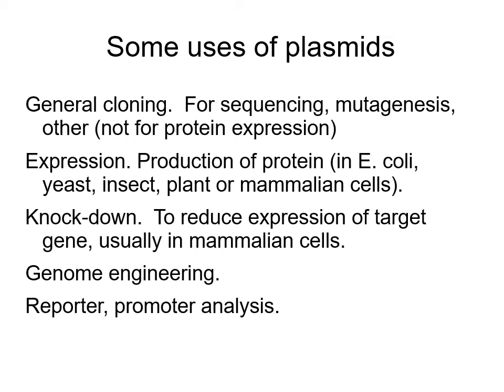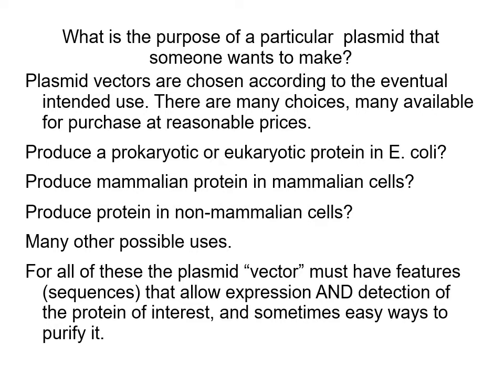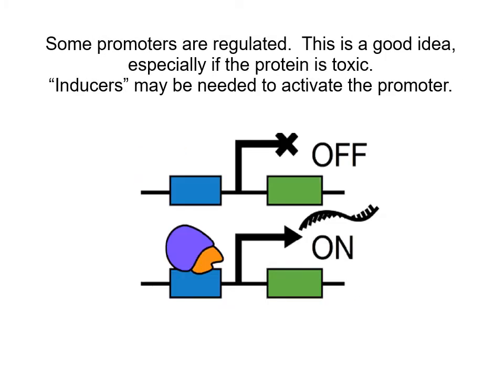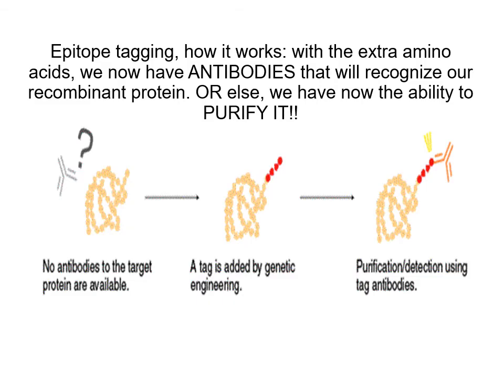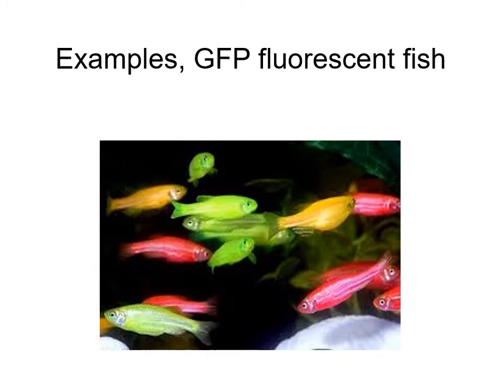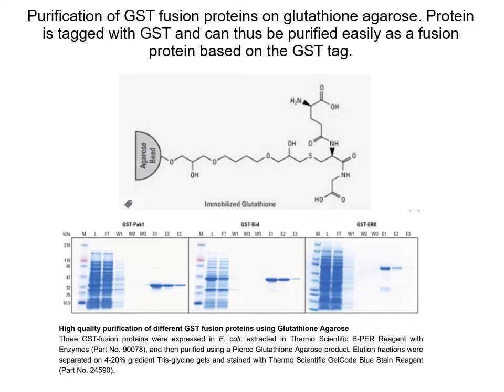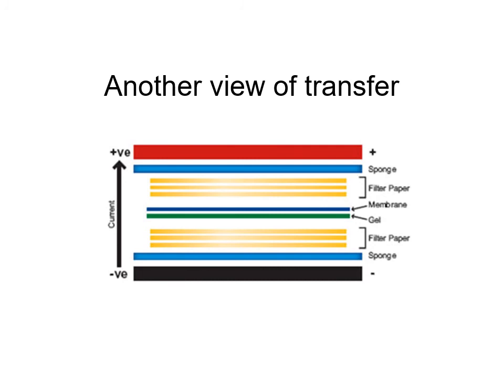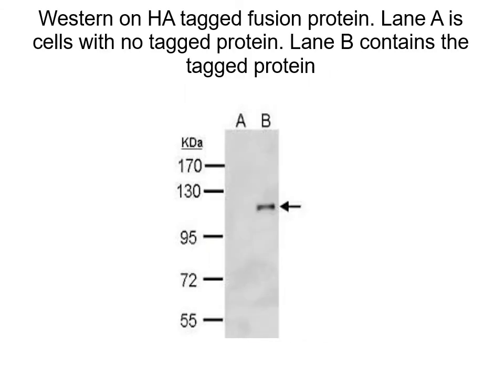9 February 2022 narrated fusion proteins epitope tagging